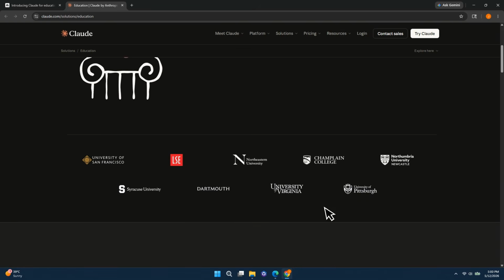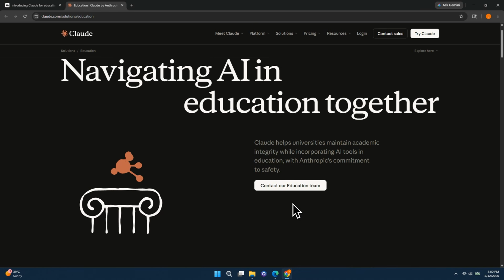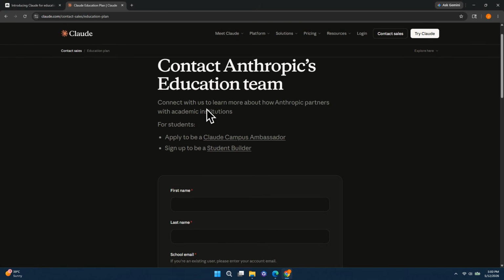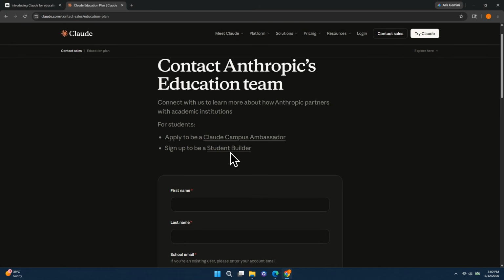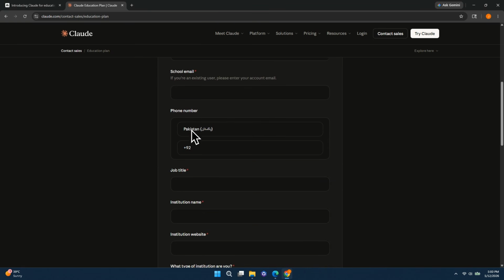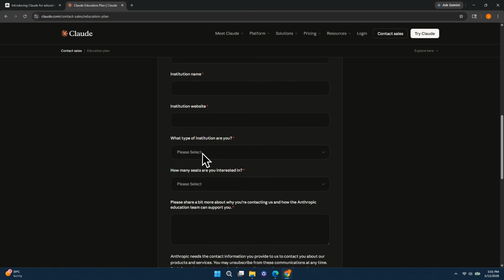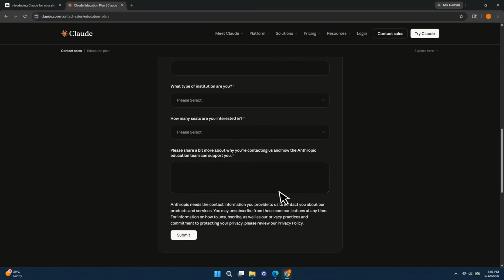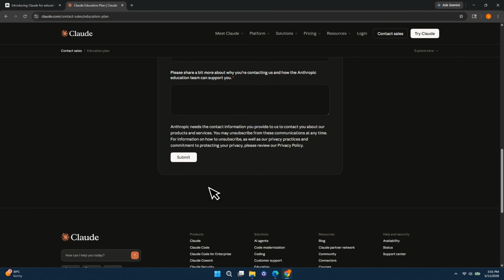How To Get Claude Pro For FREE (Unlimited)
Learn about Claude Pro access and the real ways to use Claude in this quick guide.
In this video, I’ll explain what’s free, what’s paid, and how Claude subscription plans actually work.
Follow this simple breakdown to understand Claude Pro features and official upgrade options.
This guide helps users avoid scams and understand legitimate AI access options.